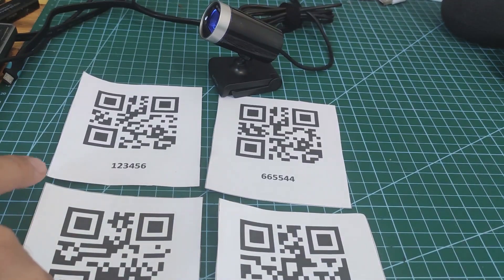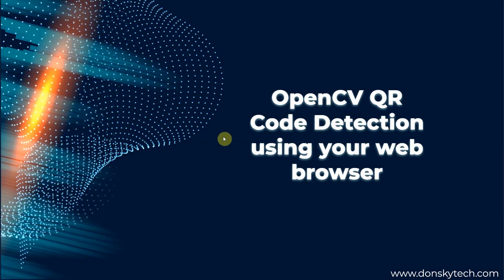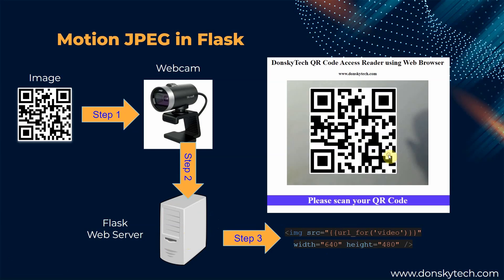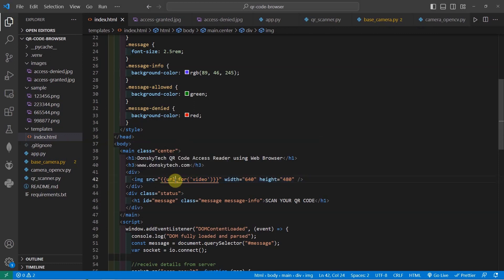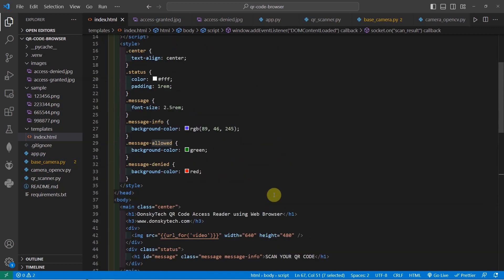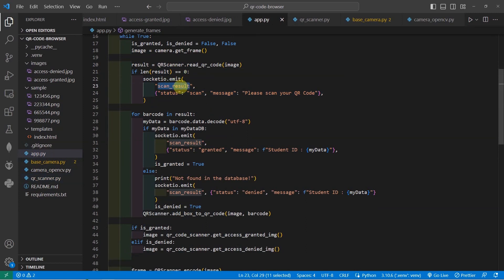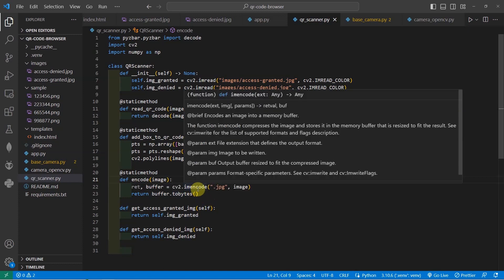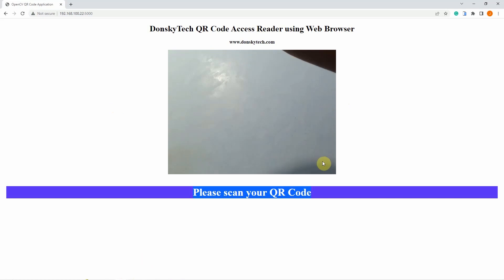OpenCV QR Code Detection using your web browser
This post will show you how to read QR (Quick Response) code using OpenCV, Python, Flask, pyzbar library, and your web browser.

Contents of the Video:
0:00 Demo
1:53 DonskyTech Plug
2:04 Intro
2:41 Design
3:40 How to display OpenCV Video on your web browser using Flask
5:05 Code
14:37 Install OpenCV, pyzbar, Flask, and Flask-SocketIO
15:25 Outro